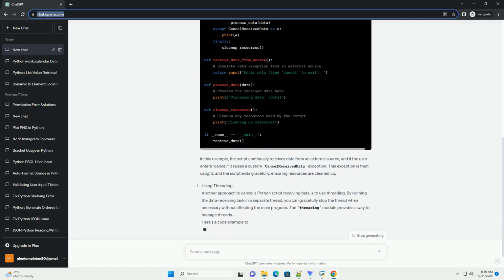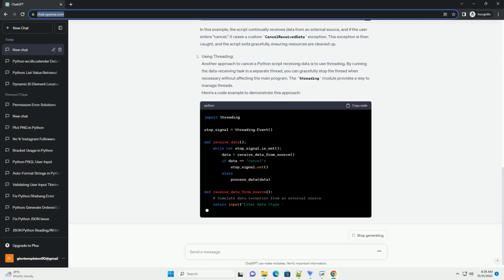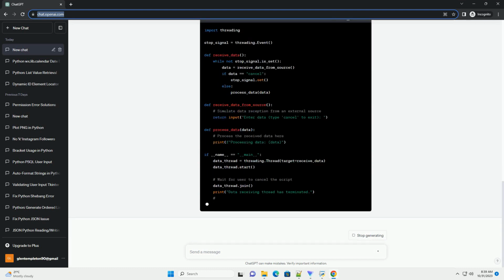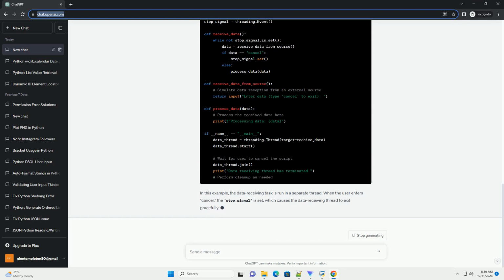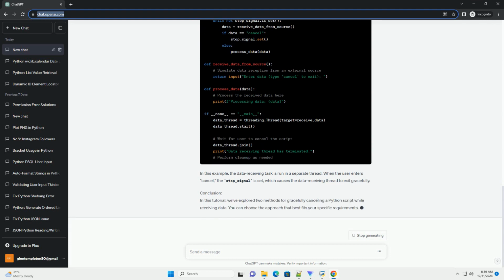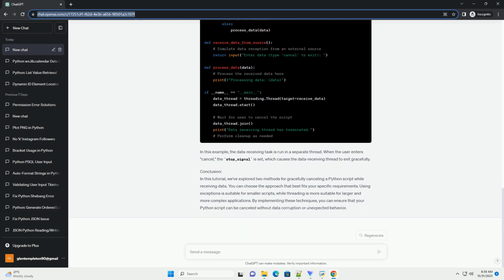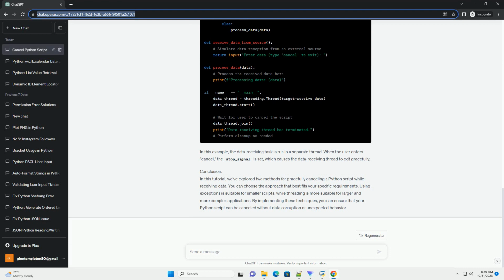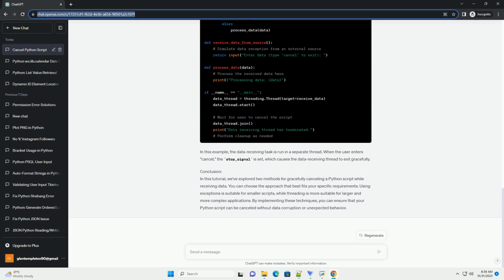cancel python script while it s recieving data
Title: How to Gracefully Cancel a Python Script While Receiving Data
Introduction:
In this tutorial, we will explore how to gracefully cancel a Python script while it's receiving data, without causing data corruption or unexpected behavior. This is especially useful in scenarios where you need to interrupt a long-running script that communicates with external sources or devices.
We will cover two main approaches for achieving this: using exceptions and using threading. Both methods allow you to safely terminate a script while receiving data.
Using Exceptions:
One way to gracefully cancel a Python script receiving data is to use exceptions. You can catch a custom exception and handle it in a way that ensures your script exits without leaving any data or resources in an inconsistent state.
Here's a code example to illustrate this approach:
In this example, the script continually receives data from an external source, and if the user enters "cancel," it raises a custom CancelReceivedData exception. This exception is then caught, and the script exits gracefully, ensuring resources are cleaned up.
Using Threading:
Another approach to cancel a Python script receiving data is to use threading. By running the data-receiving task in a separate thread, you can gracefully stop the thread when necessary without affecting the main program. The threading module provides a way to manage threads.
Here's a code example to demonstrate this approach:
In this example, the data-receiving task is run in a separate thread. When the user enters "cancel," the stop_signal is set, which causes the data-receiving thread to exit gracefully.
Conclusion:
In this tutorial, we've explored two methods for gracefully canceling a Python script while receiving data. You can choose the approach that best fits your specific requirements. Using exceptions is suitable for smaller scripts, while threading is more suitable for larger and more complex applications. By implementing these techniques, you can ensure that your Python script can be canceled without data corruption or unexpected behavior.
ChatGPT